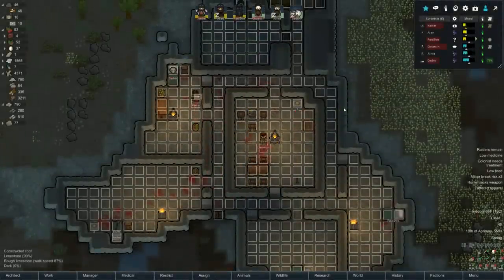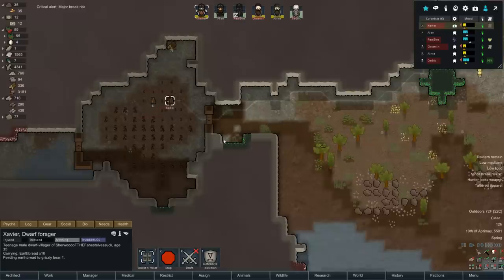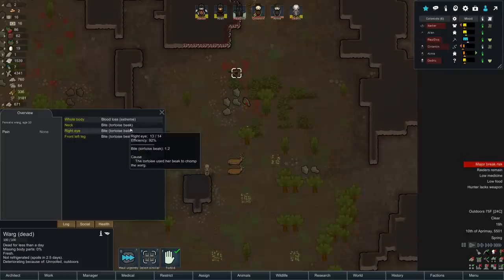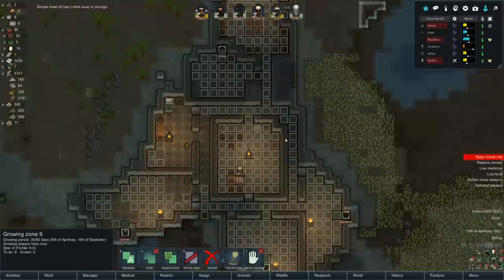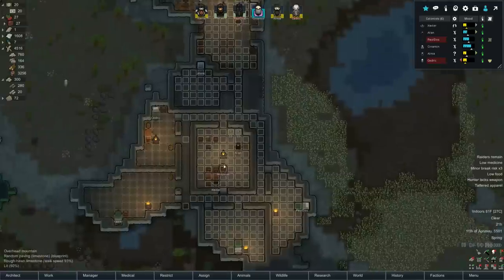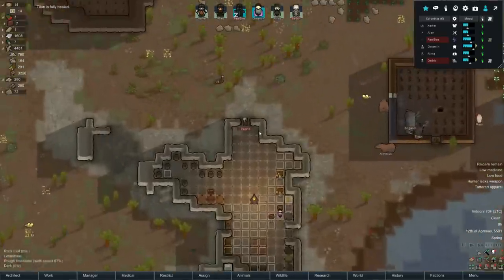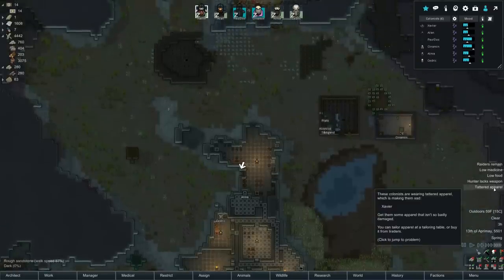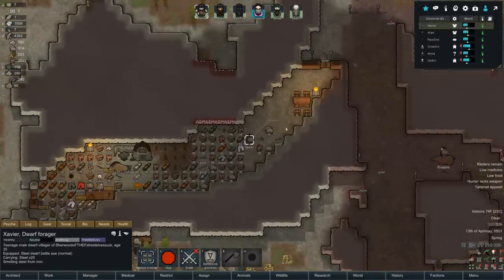Floors and Mores! #9 Merciless Melee Dwarves s2 Rimworld beta 19 Let's Play Gameplay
Our merry band of stout and hardy dwarves has a literal axe to grind, or a dozen of them, on the skulls of our enemies!  This Lord of the Rims Let's Play Rimworld beta 19 Gameplay will see a return to medieval tech in a fantasy setting! 👇🏻 CLICK SHOW MORE TO SEE DOWN BELOW 👇🏻

Rimworld is a sci-fi colony sim driven by an intelligent AI storyteller. Inspired by Dwarf Fortress and Firefly. Generates stories by simulating psychology, ecology, climate, biomes, diplomacy, interpersonal relationships, art, medicine, trade, and more.